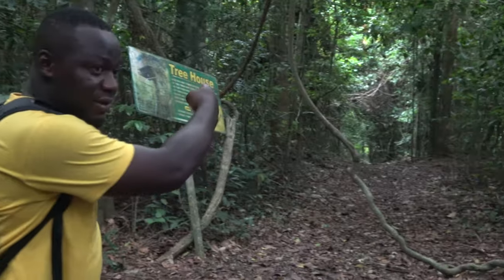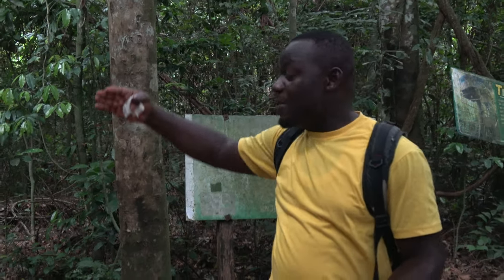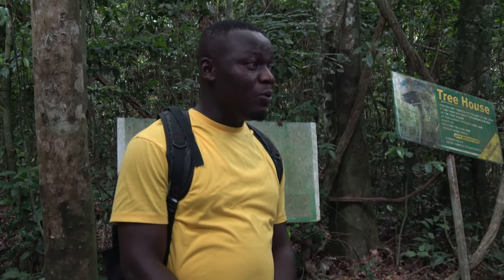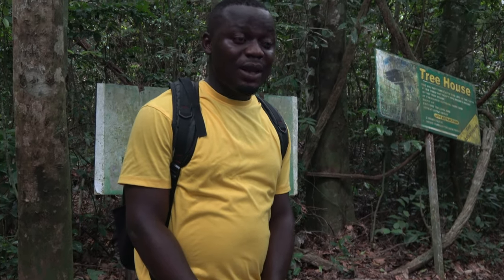Conservation Area at Kakum National Park and Canopy Walkway - Ghana May 2022 Journey of a Lifetime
These are highlights from our Ghana May 24– June 5, 2022 Repatriation & Investment Tour. This is paradise in the tropics from Accra to Gyaahadze to Cape Coast/Elmina to Kumasi. Join our next Journey of a Lifetime to Tanzania Nov 17 – 28, 2022; Ghana Dec 24, 2022 to Jan 5, 2023; Senegal & The Gambia March 31- April 10, 2023; Ghana May 24-June 5, 2023; Liberia July 20-30, 2023; Tanzania Nov 16-27, 2023; South Africa Dec 24, 2023 – Jan 4, 2024 and Rwanda March 29- April 9, 2024. Visit our website for details on future Africa Tours & Investments Subscribe to our YouTube channel and get all of the video highlights View our photo galleries on FB Twitter IG Email me at or Bomani Technology: Service-Support-Consultation.